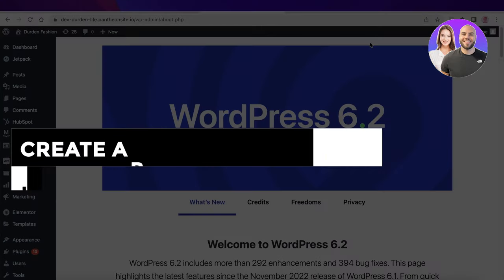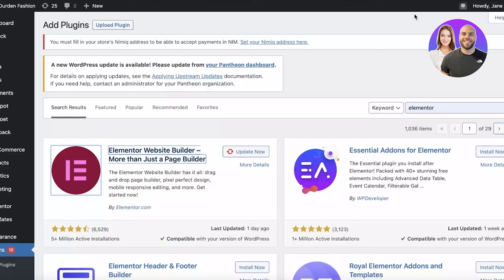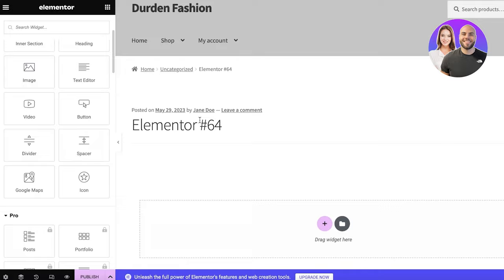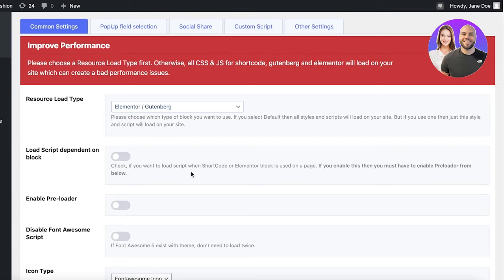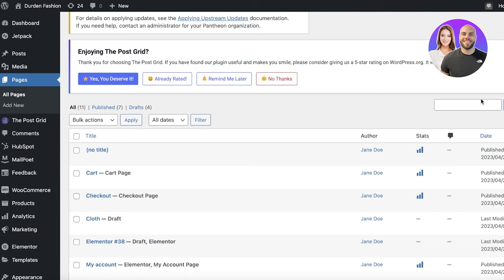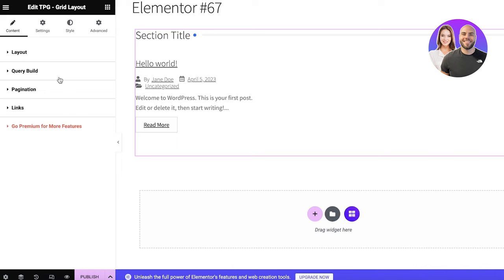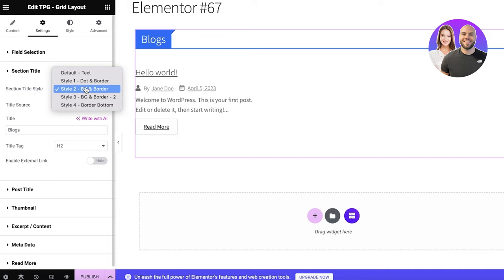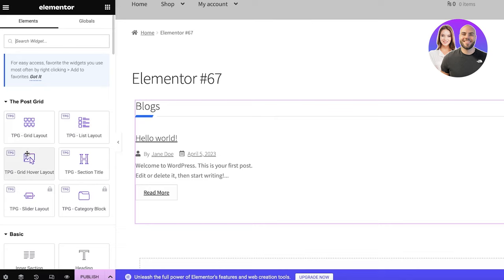How To Create A Blog Page In WordPress Using Elementor 2024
In this video we show you How To Create A Blog Page In WordPress Using Elementor. Elementor is very easy to use and learn to Create A Blog Page In WordPress.